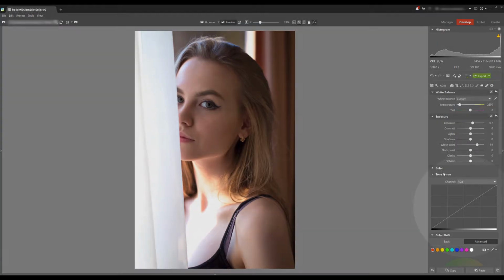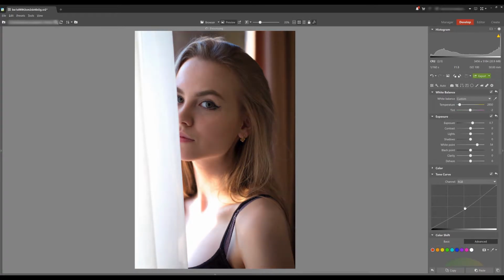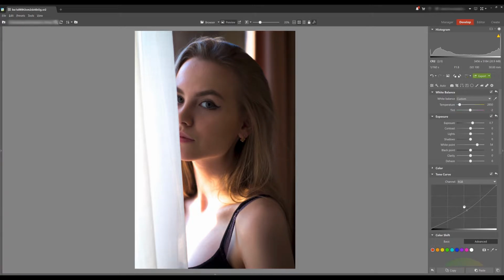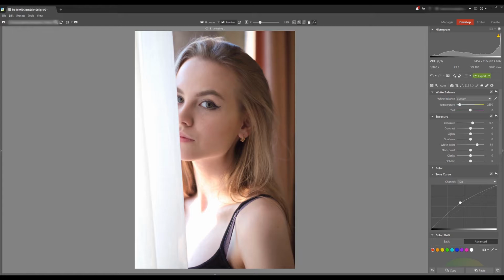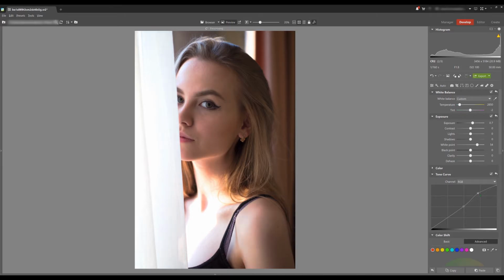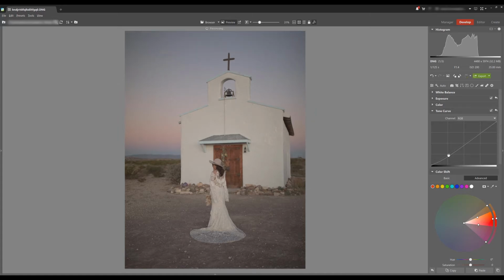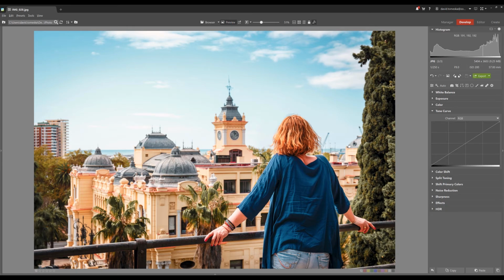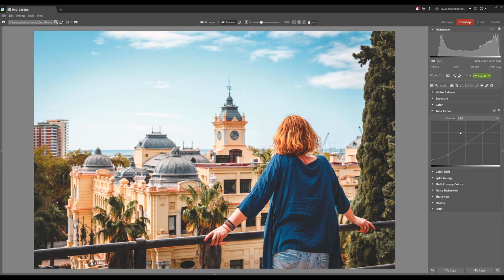3 tips for working with the Tone curve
Today we'll take a look at 3 tips for using the Tone curve in Zoner Photo Studio X